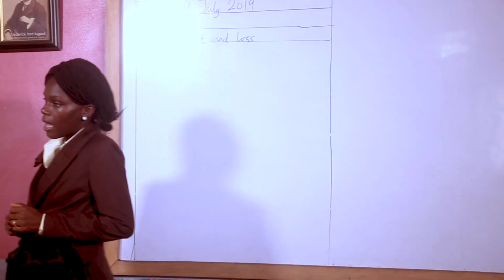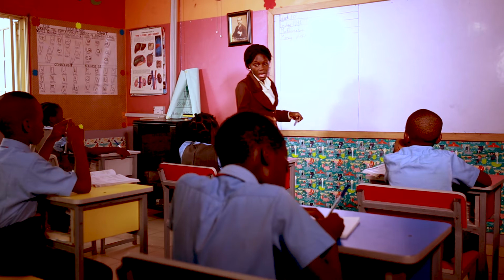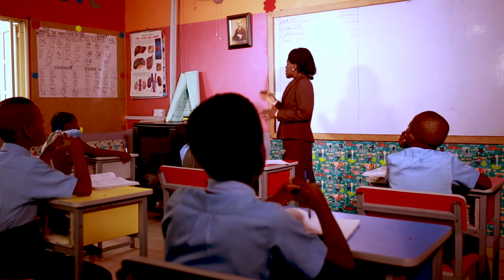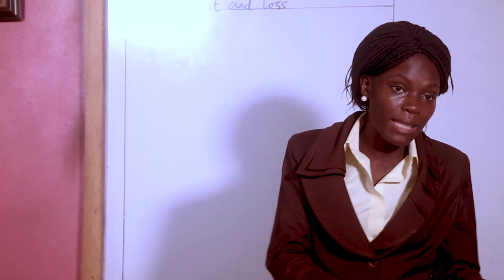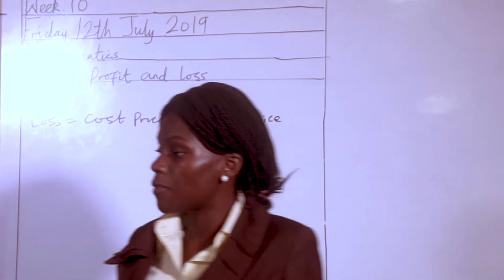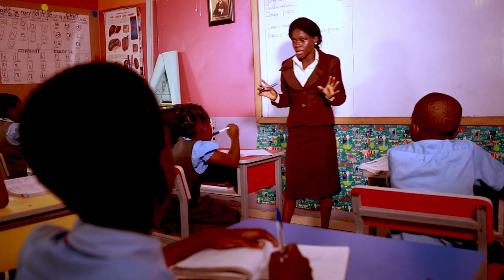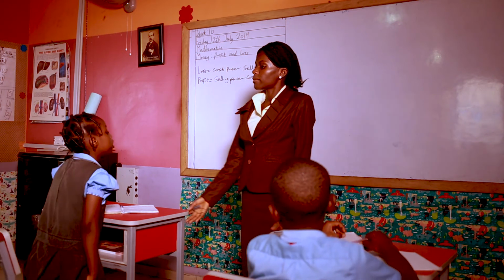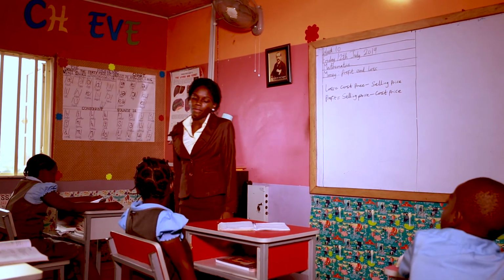CCS SKIT MATHEMATICS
Mathematics skit